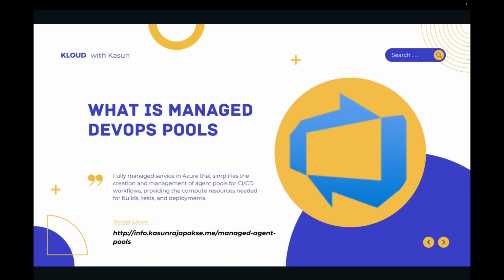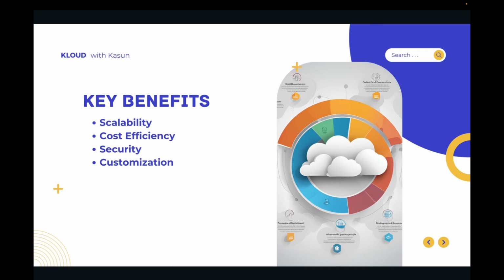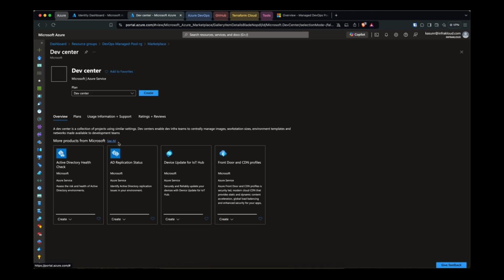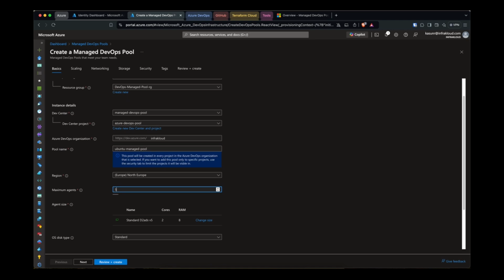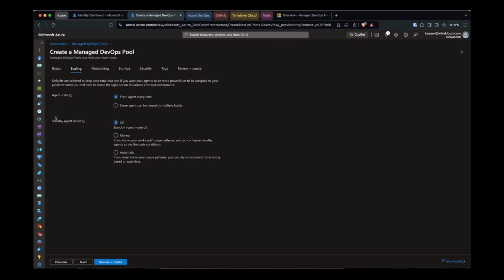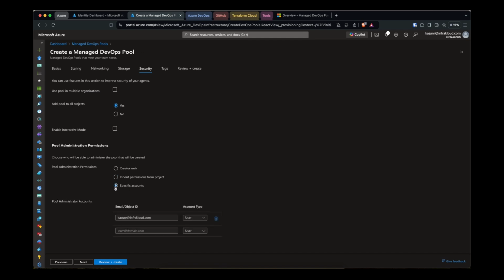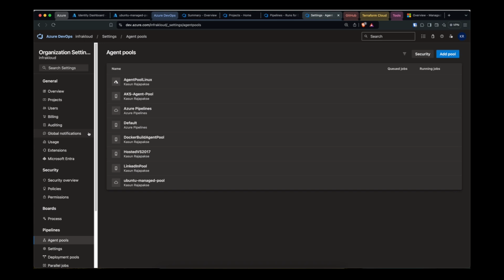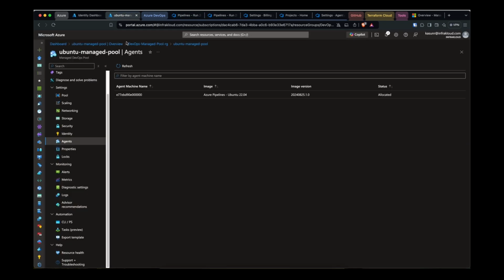Azure Managed DevOps Pools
Title: Azure Managed DevOps Pool

Description:

In this video, we explore the Azure Managed DevOps Pool, a powerful feature designed to streamline your CI/CD pipelines and enhance your DevOps workflows. Azure DevOps provides a range of services for building, testing, and deploying your applications, and with the Managed DevOps Pool, you can further optimize resource management and simplify the process of running your pipelines.

What You'll Learn:

✅ What is the Azure Managed DevOps Pool and how it fits into the Azure DevOps ecosystem.
✅ Step-by-step guidance on setting up and configuring a Managed DevOps Pool.
✅ Key benefits, including cost efficiency, scalability, and ease of maintenance.
✅ How to monitor and scale your pool according to project demands.

Why Use Azure Managed DevOps Pool? Leverage the Azure Managed DevOps Pool to minimize overhead, automate resource scaling, and focus more on delivering high-quality code. This service is ideal for teams looking to enhance their DevOps capabilities with minimal manual intervention.

Don't Forget to: 👍 Like the video if you found it helpful. 💬 Drop a comment if you have any questions or need further clarification.